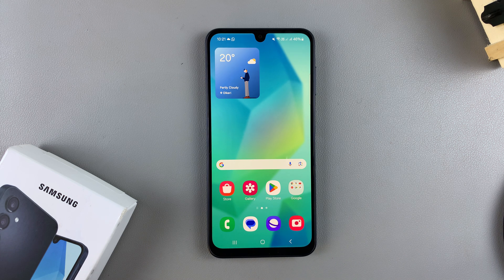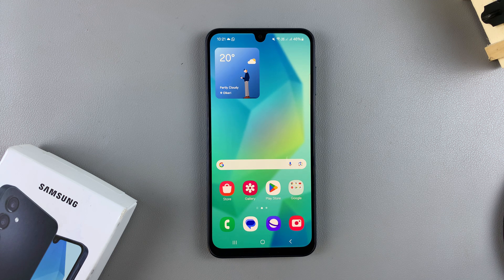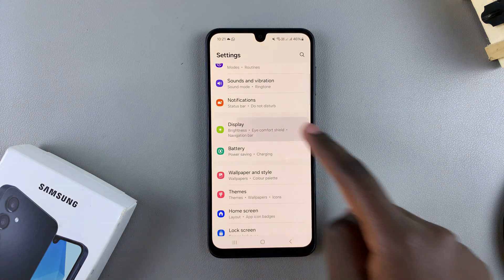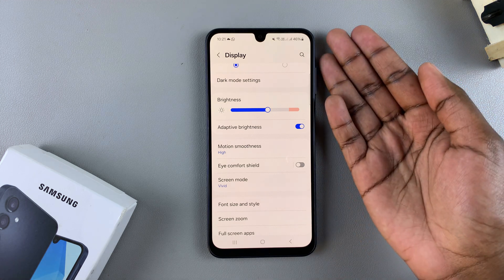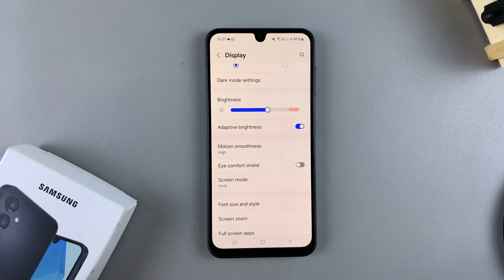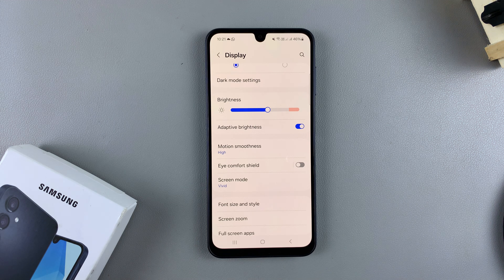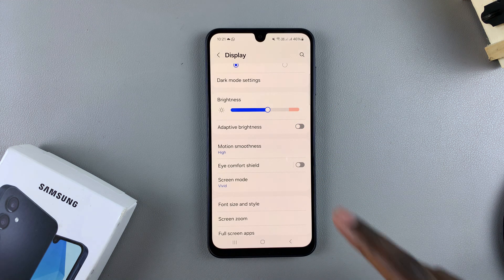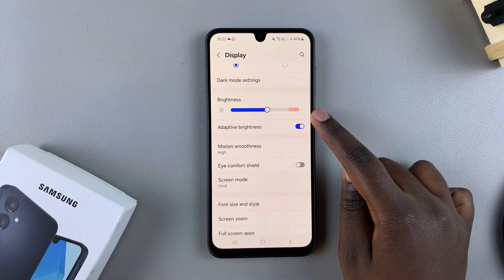How To Enable / Disable Adaptive Brightness On Samsung Galaxy A16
Here's a tutorial guide on how to enable / disable adaptive brightness on the Samsung Galaxy A16 & Galaxy A16 5G. Adaptive brightness is similar to automatic brightness.

Adjusting the screen brightness on your Samsung Galaxy A16 can significantly impact battery life and enhance your viewing experience. This feature that automatically adapts the screen brightness based on ambient lighting is known as Automatic Screen Brightness.

Learn how to turn adaptive screen brightness on and off on Samsung Galaxy A16.

How To Enable Automatic Screen Brightness On Samsung Galaxy A16:
How To Turn ON Automatic Screen Brightness On Samsung Galaxy A16:
How To Activate Automatic Screen Brightness On Samsung Galaxy A16:
How To Enable Adaptive Screen Brightness On Samsung Galaxy A16:
How To Turn ON Adaptive Screen Brightness On Samsung Galaxy A16:
How To Activate Adaptive Screen Brightness On Samsung Galaxy A16:

Step 1: Open the Settings app on your Galaxy A16. In the Settings menu, scroll through and select the "Display" option.

Step 2: Under Display, find the "Adaptive Brightness" option. If it is disabled, tap on the toggle button to enable it. The toggle button should turn blue when adaptive brightness is on.

How To Disable Automatic Screen Brightness On Samsung Galaxy A16:
How To Turn OFF Automatic Screen Brightness On Samsung Galaxy A16:
How To Deactivate Automatic Screen Brightness On Samsung Galaxy A16:
How To Disable Adaptive Screen Brightness On Samsung Galaxy A16:
How To Turn OFF Adaptive Screen Brightness On Samsung Galaxy A16:
How To Deactivate Adaptive Screen Brightness On Samsung Galaxy A16:

Step 2: Under Display, find the "Adaptive Brightness" option. If it is enabled, tap on the toggle button to disable it. The toggle button should turn grey when adaptive brightness is off.

Cell Phone Tripod Adapter